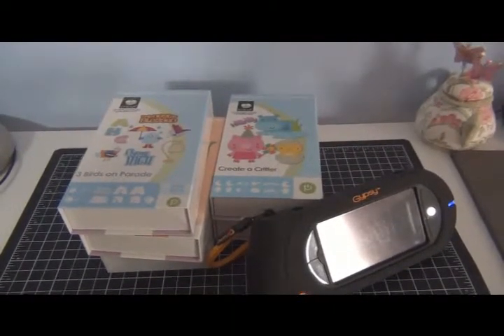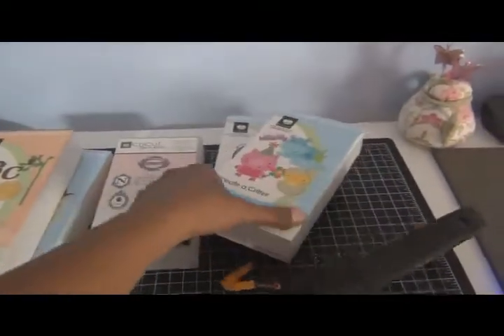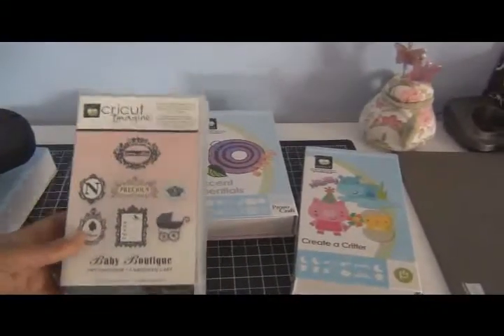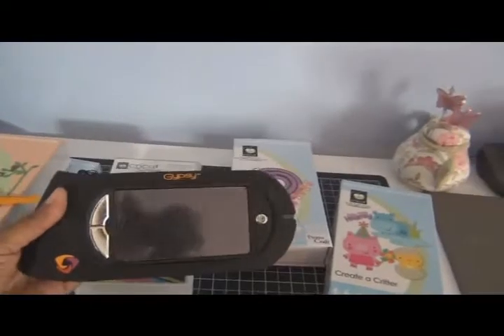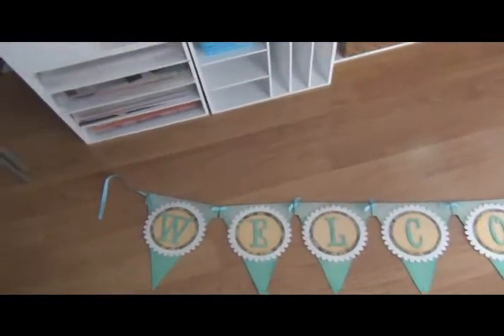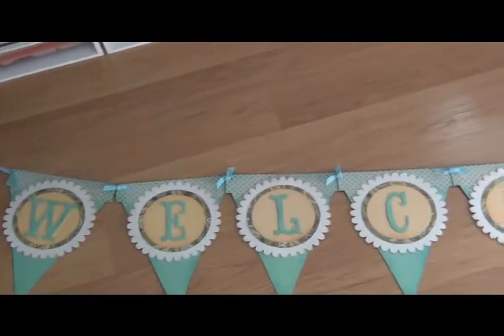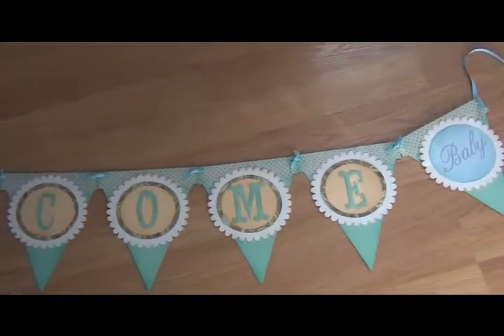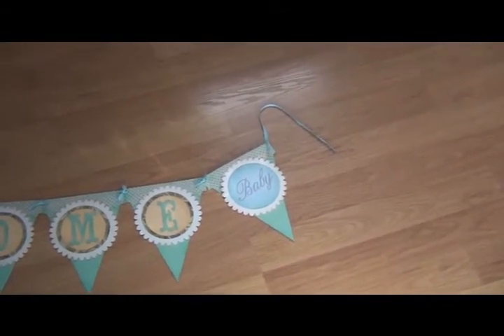Baby Shower Banner